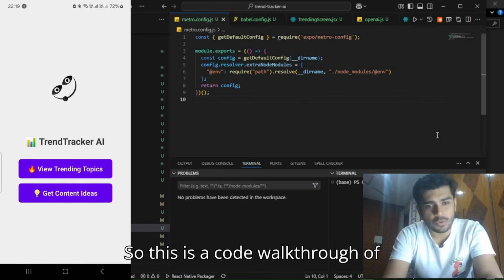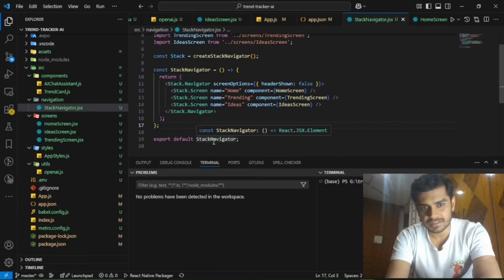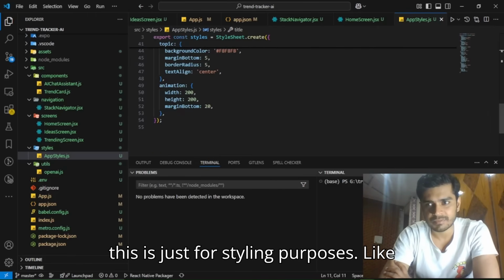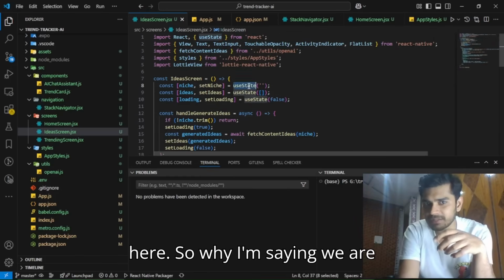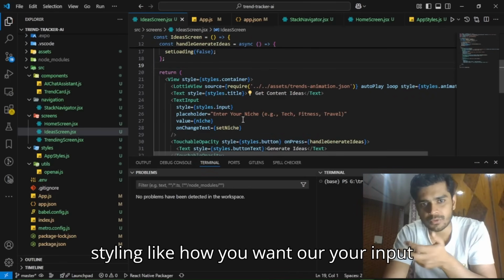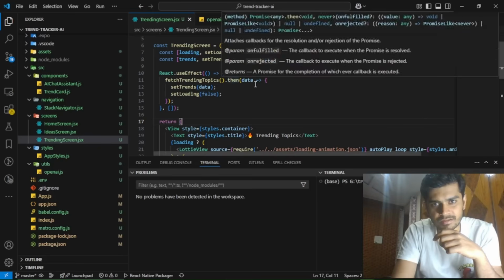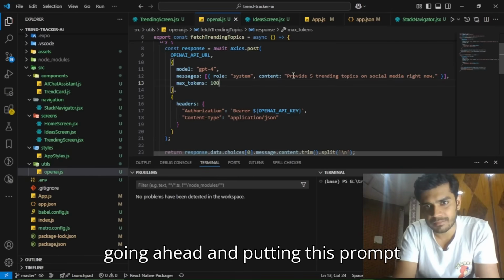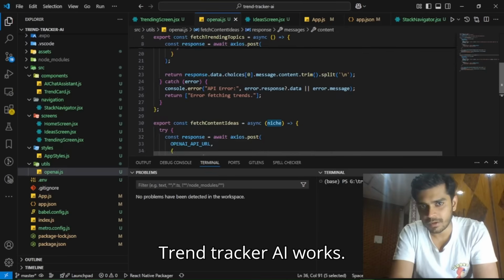How to make AI Agent | I Built an AI-Powered Agent TrendTracker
I Built an AI-Powered Agent TrendTracker AI - The Ultimate AI-Powered Social Media Assistant! 🔥

🚀 TrendTracker AI - The Ultimate AI-Powered Social Media Assistant! 🔥

TrendTracker AI helps influencers, marketers, and brands stay ahead of social media trends with AI-generated insights, trending topics, and viral content ideas.

🔹 Get real-time trending topics
🔹 AI-powered content suggestions
🔹 Understand audience demographics & engagement
🔹 Build viral content with GPT-4 AI insights

📊 Tech Stack: React Native (Expo), OpenAI's GPT-4, Firebase Firestore

💡 How It Works:
1️⃣ Choose your niche
2️⃣ Get trending topics & AI content ideas
3️⃣ Understand demographics & audience insights
4️⃣ Create viral content & engage with your followers 🚀

📢 Future Updates:
🔹 AI-Powered Post Scheduling
🔹 Deep Learning for Predicting Future Trends
🔹 Instagram & YouTube Integration

📌 Download TrendTracker AI Today!